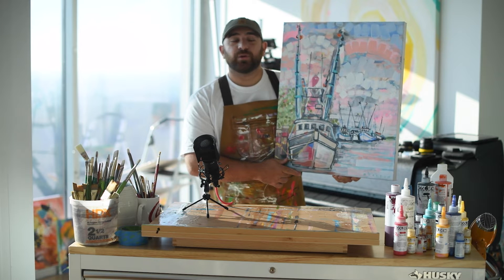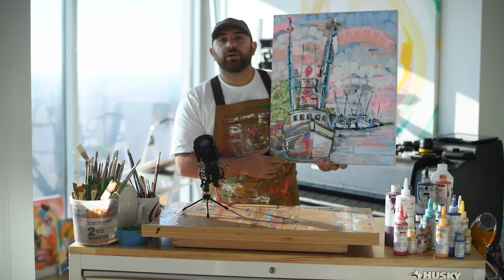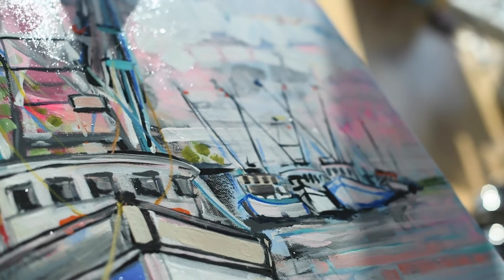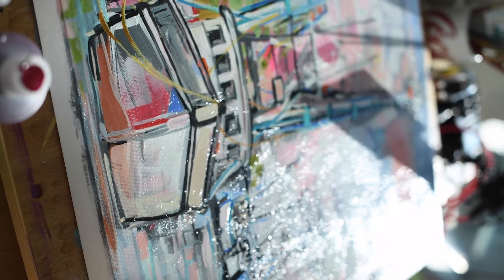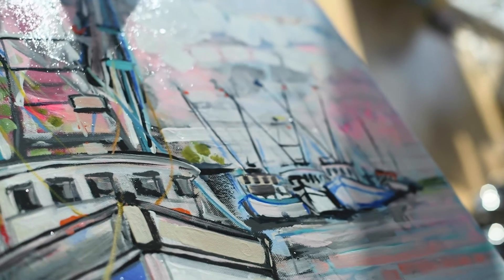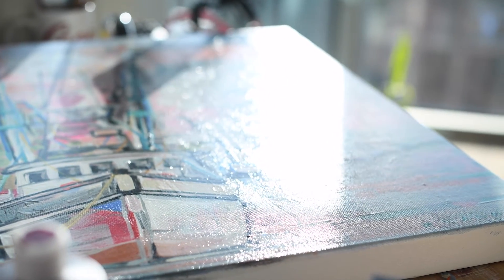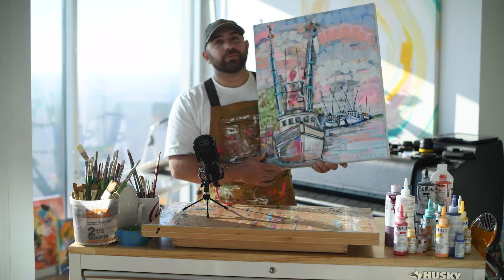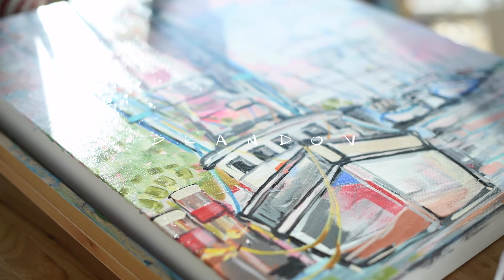Live Gallery Series: Shrimp Boat at Sunset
FOR SALE | $450 USD | Three Caballeros | 18x24 Gallery Wrapped Canvas, exclusively GOLDEN Fluid Acrylics, triple-coated with high-gloss varnish and ready for standard framing (with or without glass).